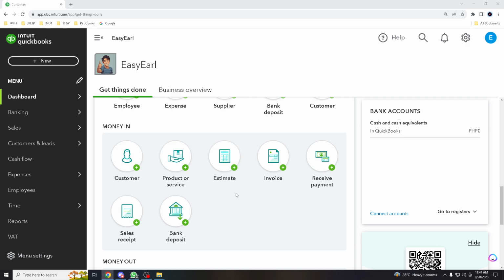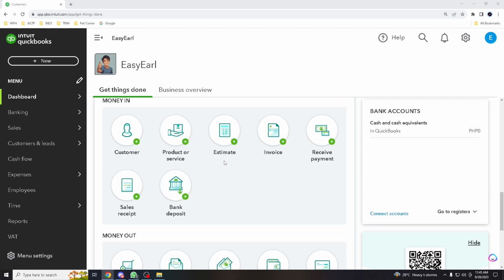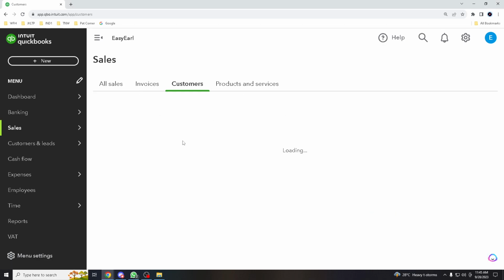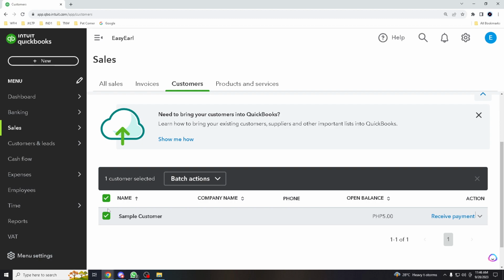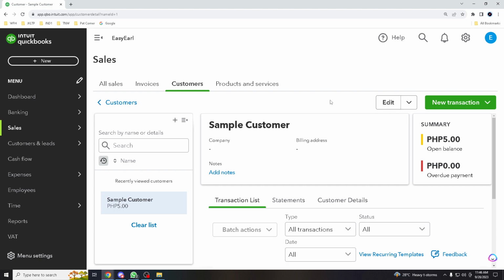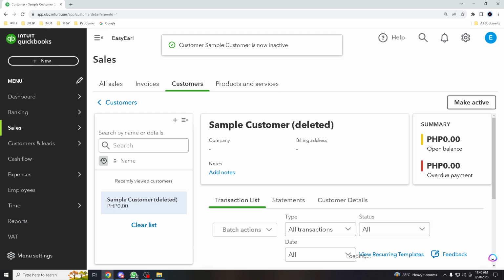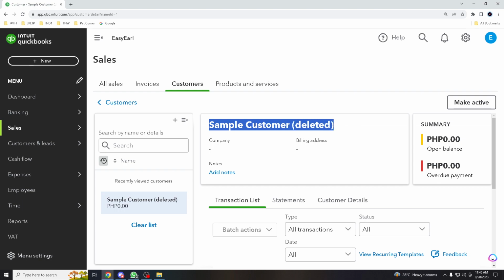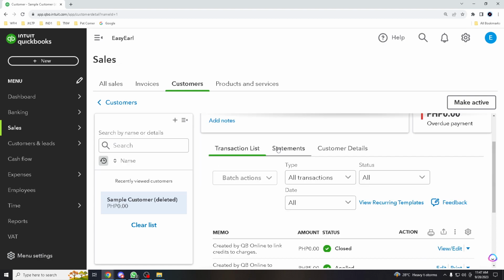How to Delete a Customer in Quickbooks